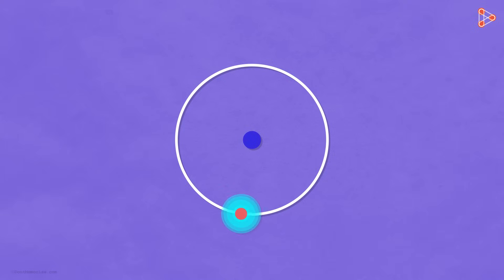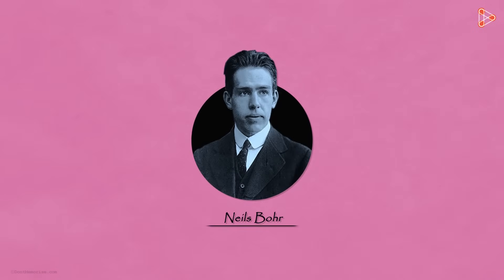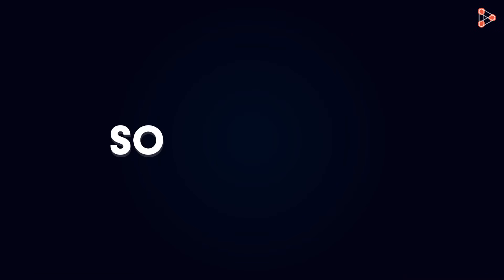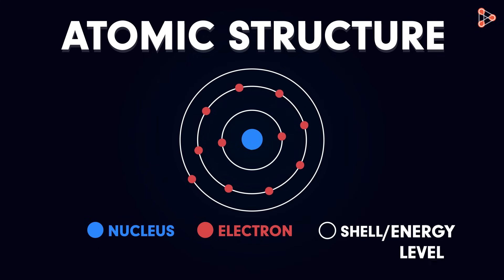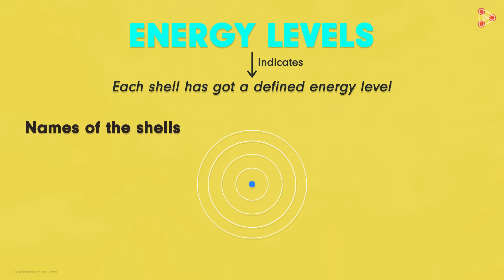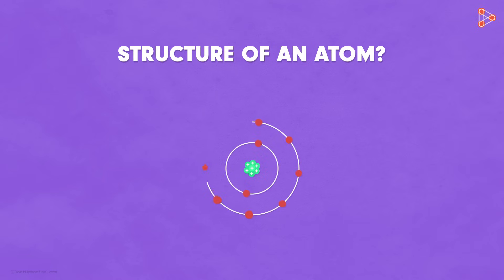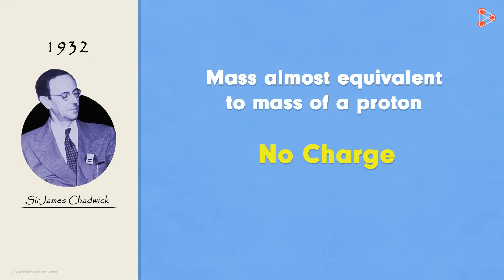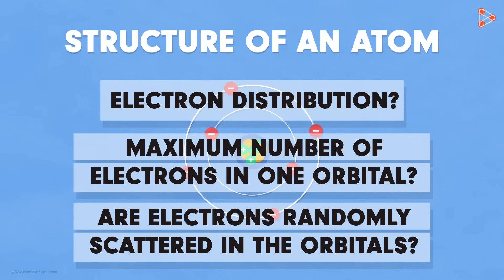Bohr’s Atomic Model | Atoms and Molecules | Infinity Learn NEET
To learn more about Atoms and molecules, enroll in our full course now

In this video, we will learn:
0:00 Drawbacks of Rutherford's hypotheses
1:05 Neils Bohr's model of an atom
1:23 Bohr's postulates
1:48 Discrete orbits of electrons
2:16 Bohr's atomic structure
3:59 Sir James Chadwick's discovery of the neutron
4:25 Complete design of an atom

Infinity Learn brings learning to life through its captivating educational videos.